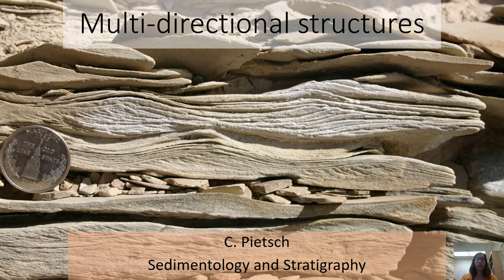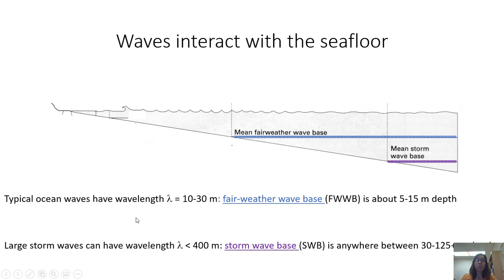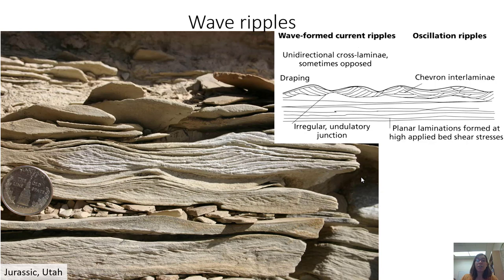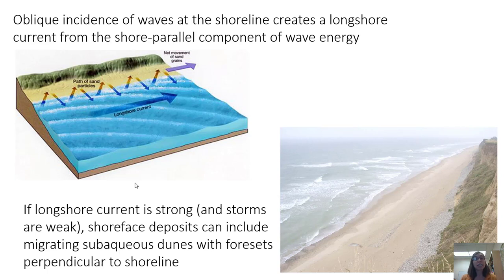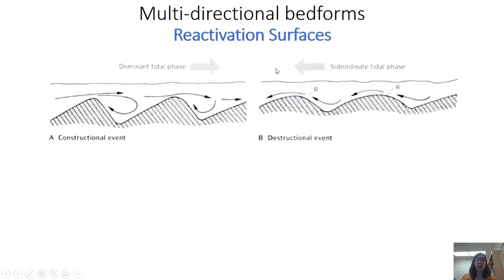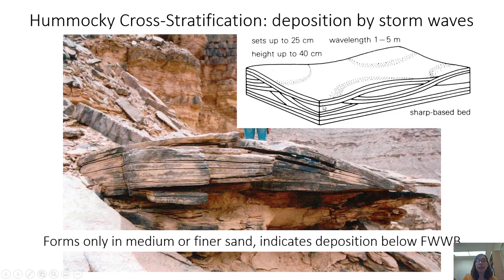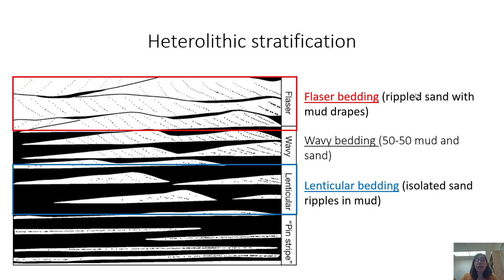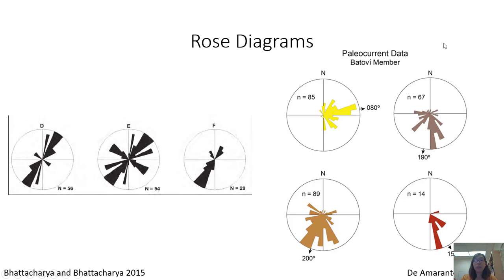Pre Lecture 4 Oscillatory wave motion